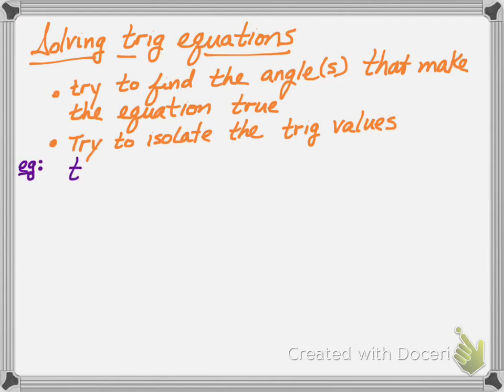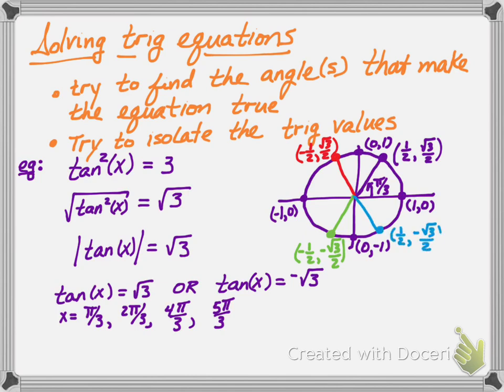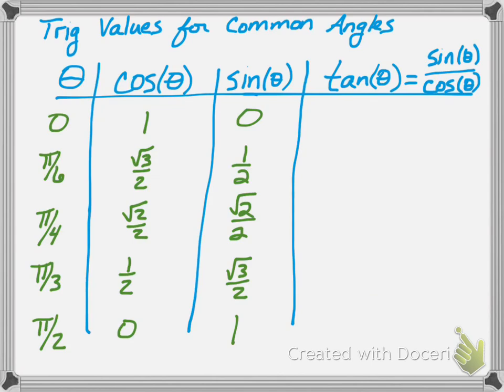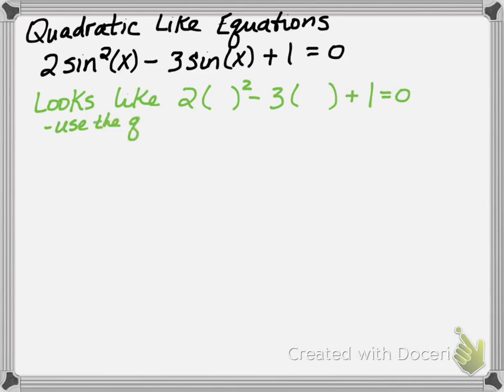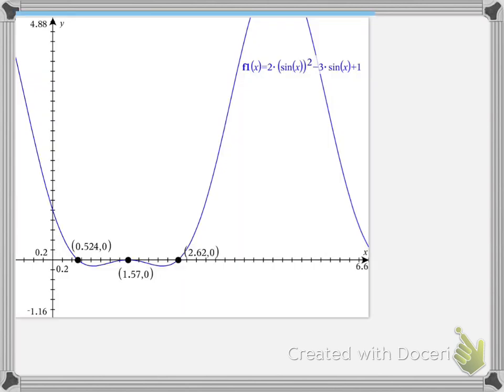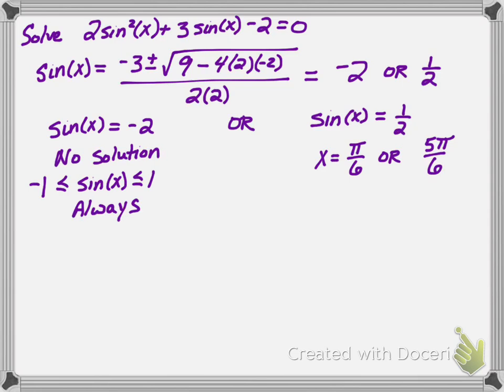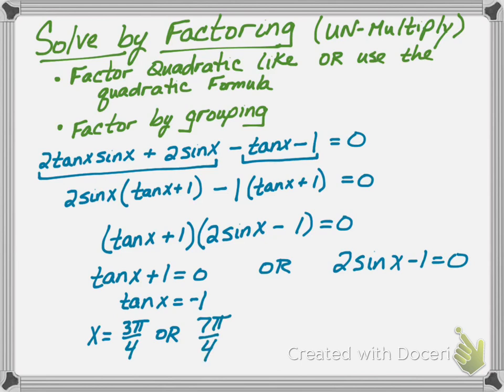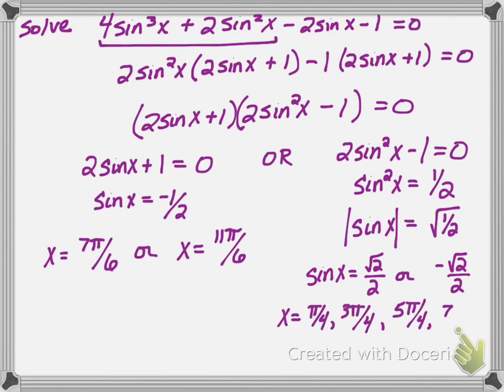Solving Trig Equations